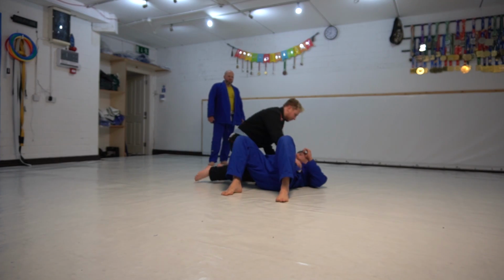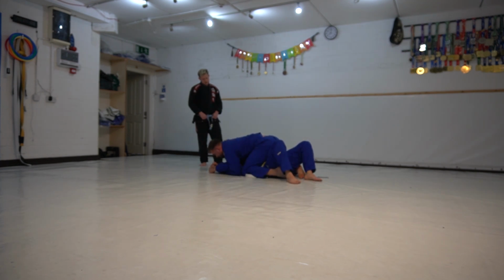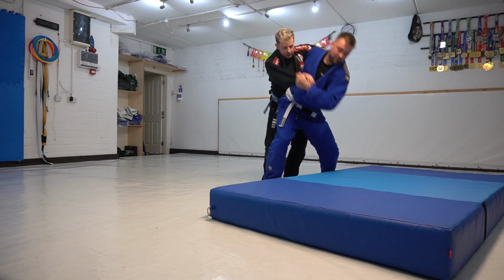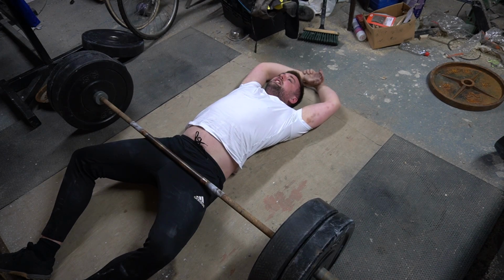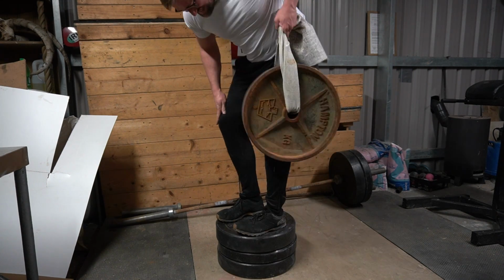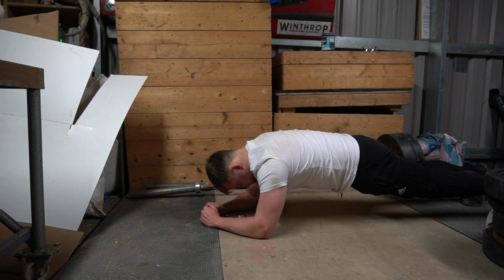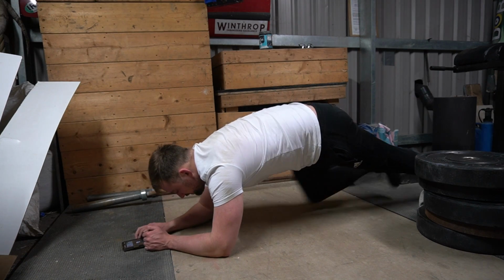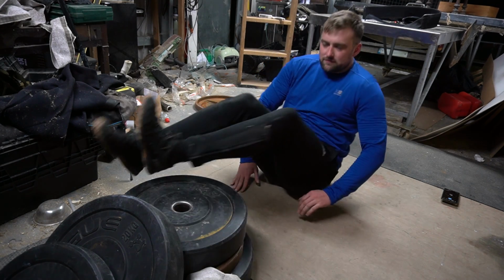BJJ and Strength Work Vlog